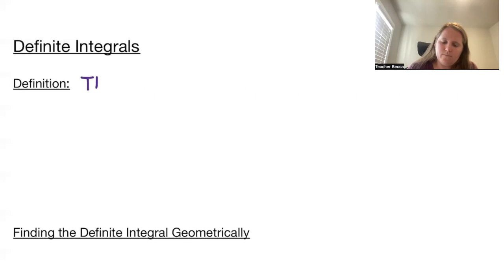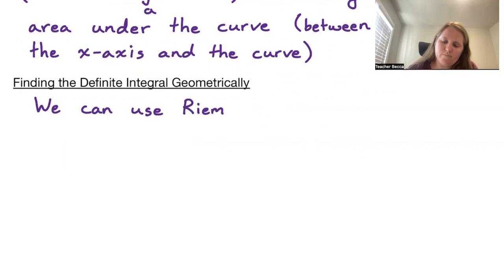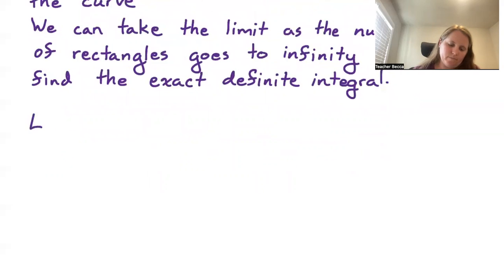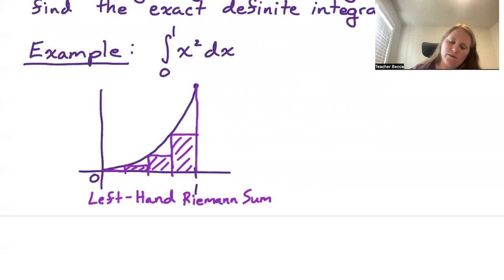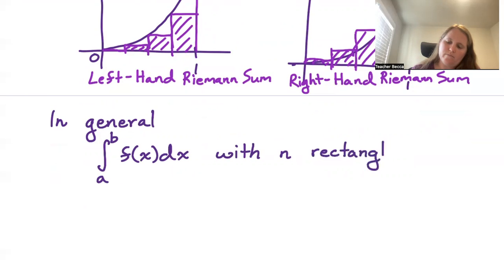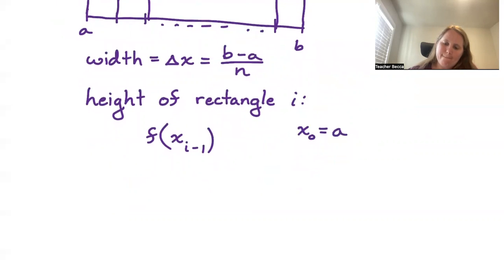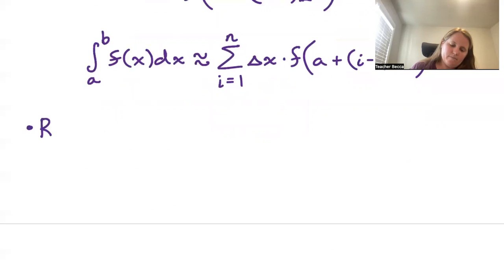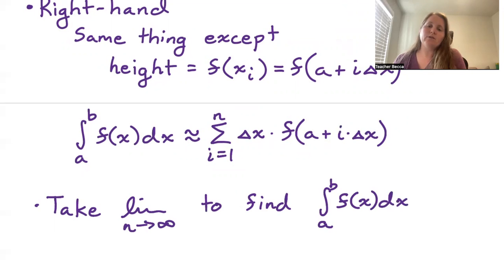Calculus 1 Review, part 5: Definite Integrals